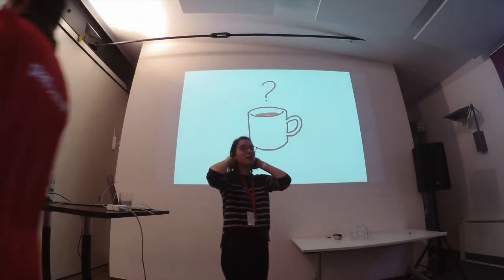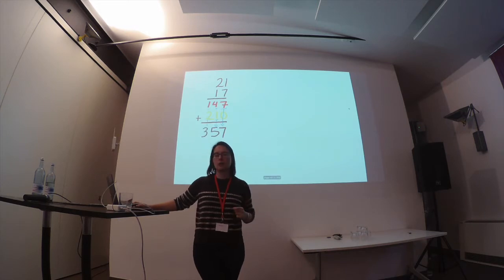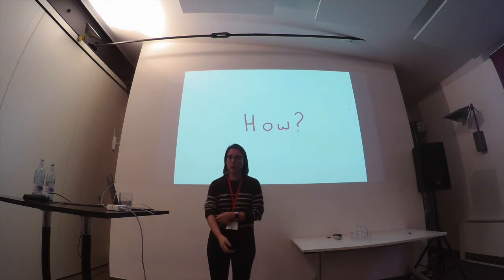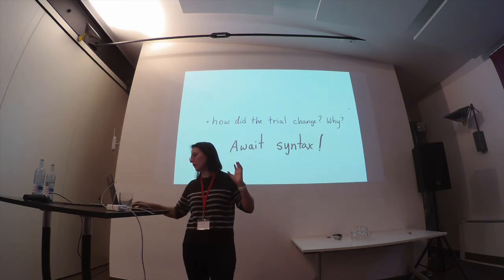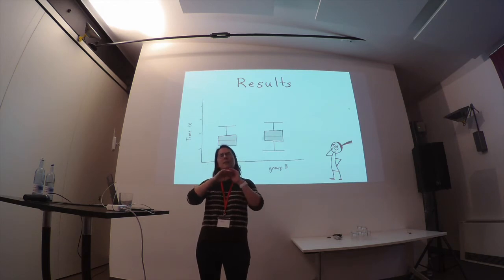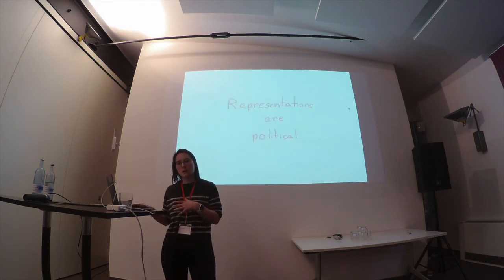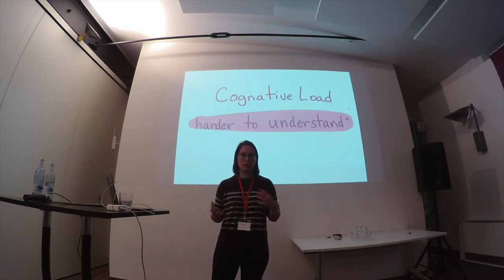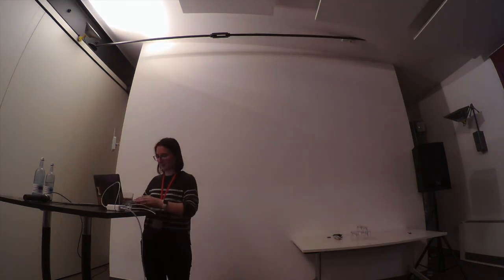BOB 2020 Yulia Startsev - Bringing experimentation to JavaScript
What is the cost of changing an api? How can we measure it? JavaScript is one of the most widely used and run languages in the world. The committee behind the design of JavaScript, Technical Committee 39 of Ecma, has to keep in mind many potential use cases, and errors that might occur as the result of a design change. However we do not have a framework of how to do this. As a delegate, I felt that this was an area where the committee could benefit from. This talk will cover the work that is happening now to introduce such a framework of experimentation to our process, where we are and what kind of experiments we are currently running.